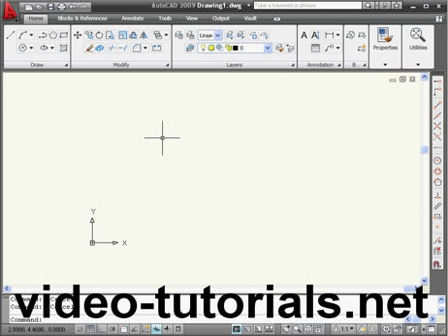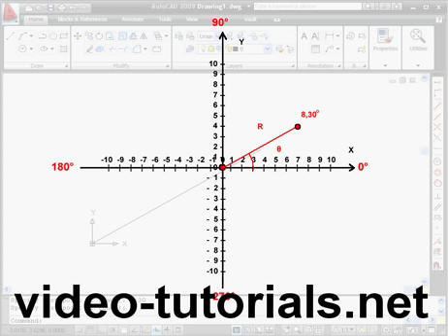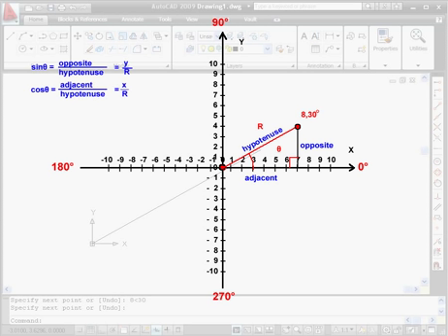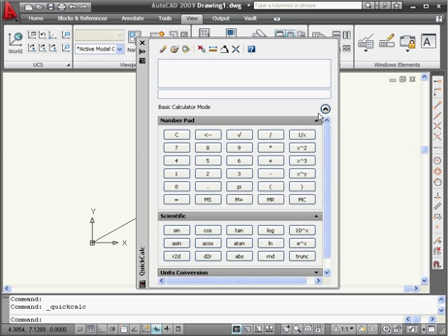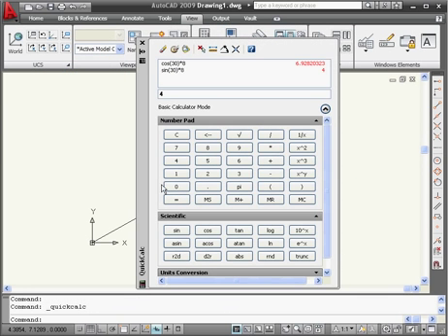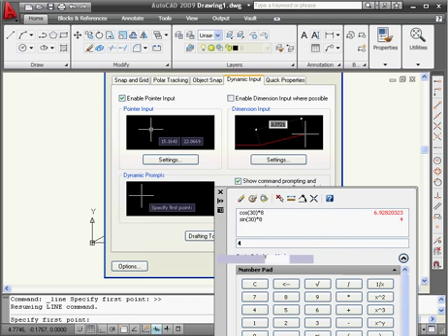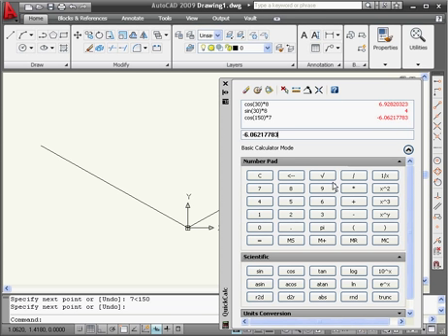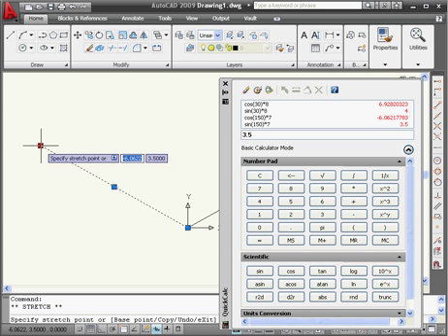AutoCAD 2009 tutorial Coordinate Systems 2